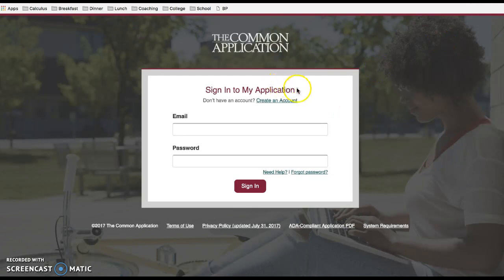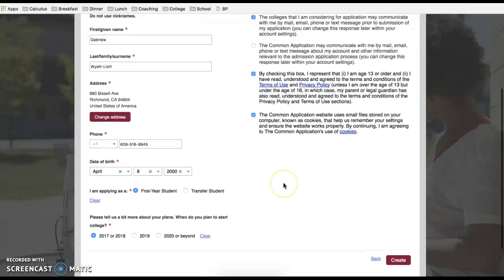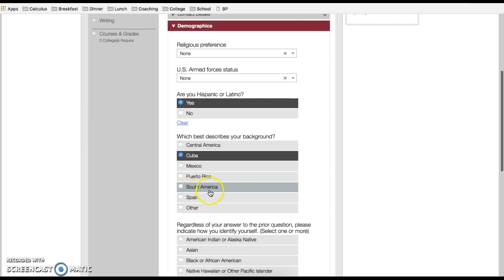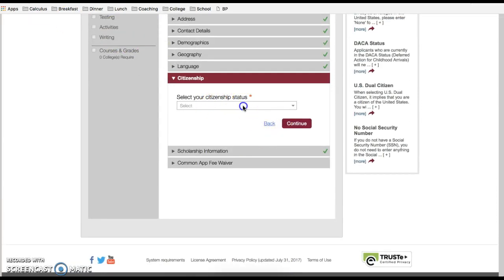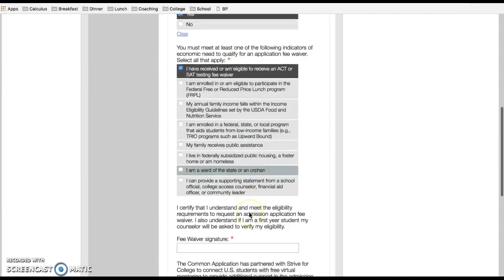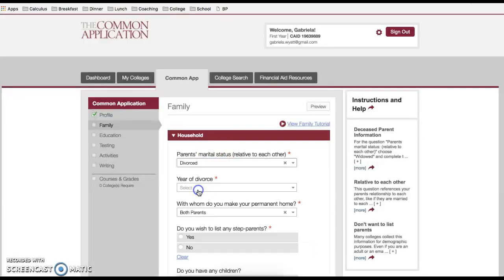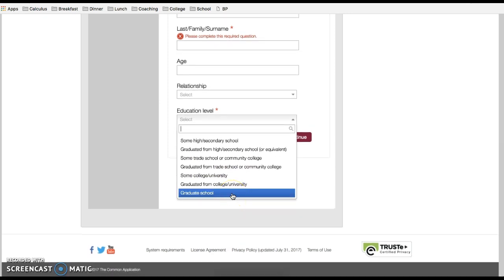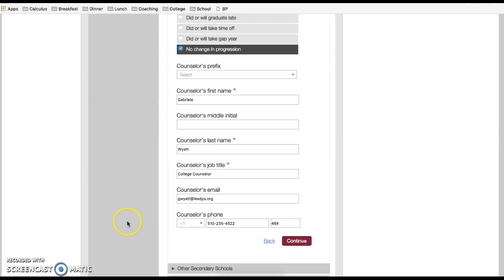Common App Directions Pt 1